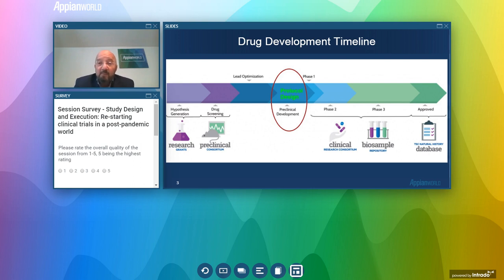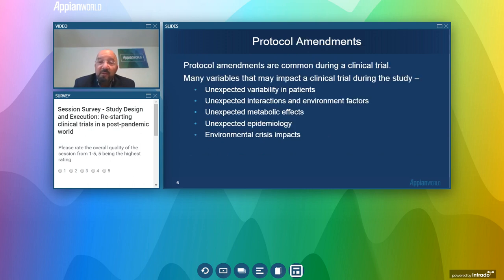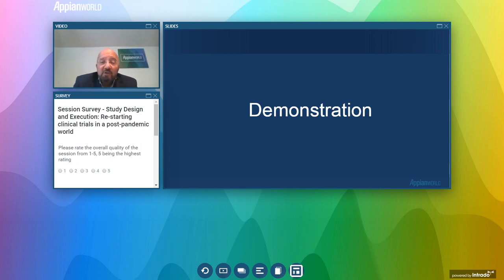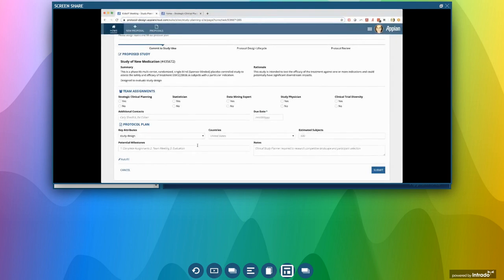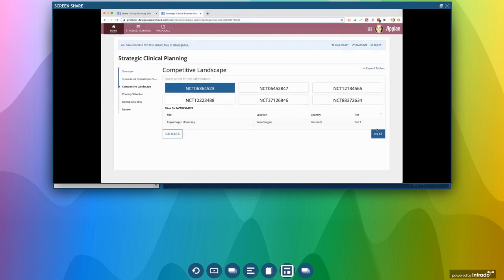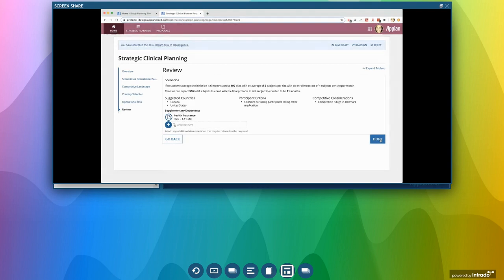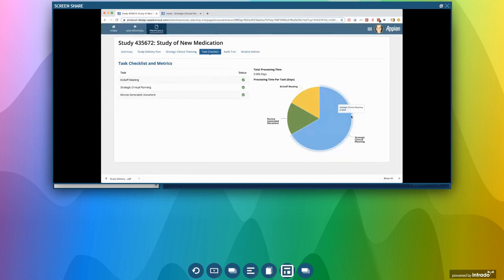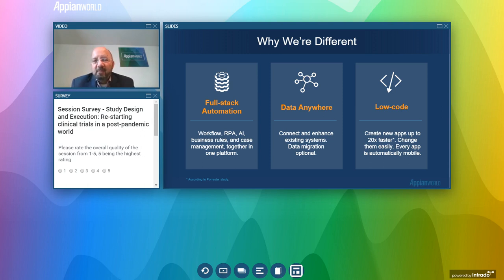Study Design and Execution: Re-starting clinical trials in a post-pandemic world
In 2020, many clinical trials were brought to a halt by the COVID-19 pandemic. As communities across the globe work to flatten the curve and look toward post-pandemic life, life sciences organizations will be jumping back into their clinical trials with increased veracity. Hear how other life sciences and healthcare can leverage low-code automation in the management of treatment protocol and amendments that need to be updated and maintained in a rapidly changing environment. Take a look at how organizations can stand up their studies again quickly, while maintaining patient safety and adhering to regulatory requirements.